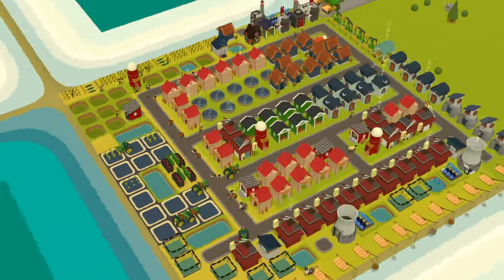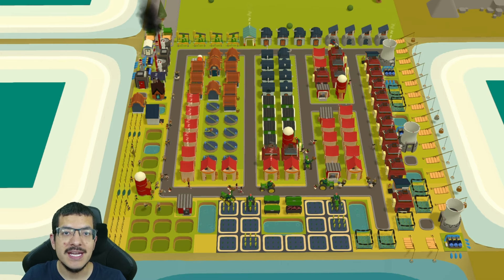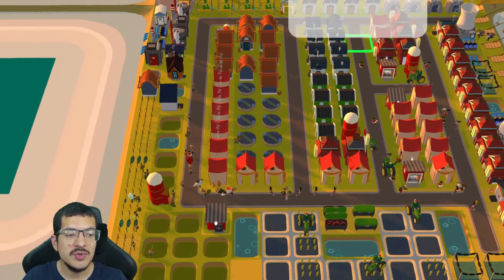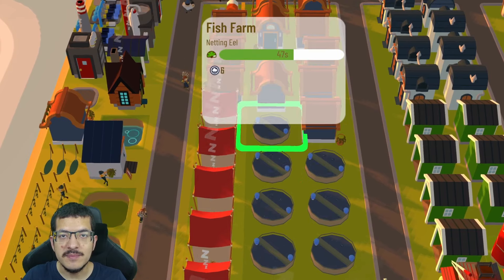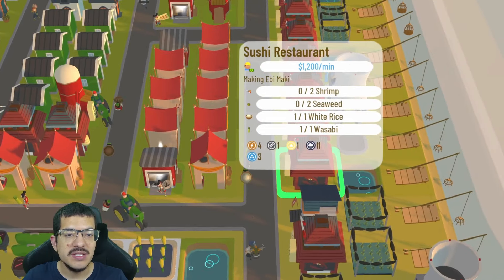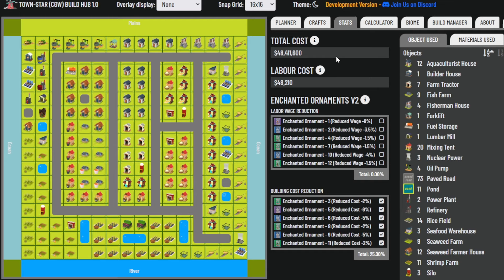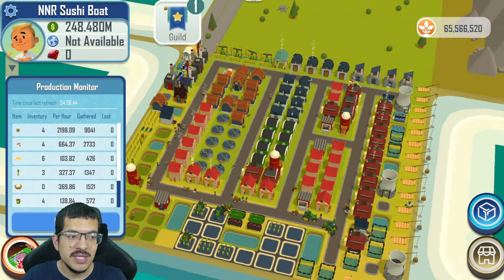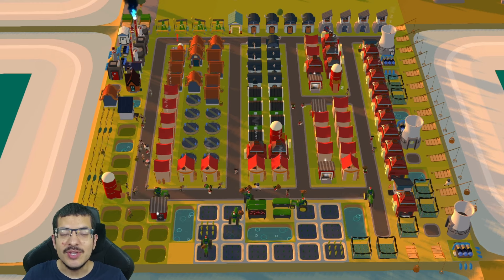Sushi Boat Build Showcase (August 2024 Version) (Common Ground World)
I talk about the details for the upcoming Common Ground World competition happening on August 13th 2024 and share a Sushi Boat build which does 104 Sushi Boat per hour without requiring any NFTs.

This guide from a previous competition will give you an idea on how to do a Gold Rush if you haven't done one before.

It's a year old video, but the information here is still relevant if you need help figuring out how to make Ice Blocks.